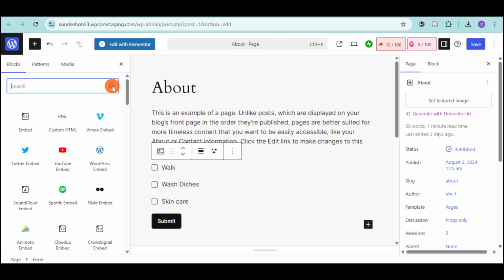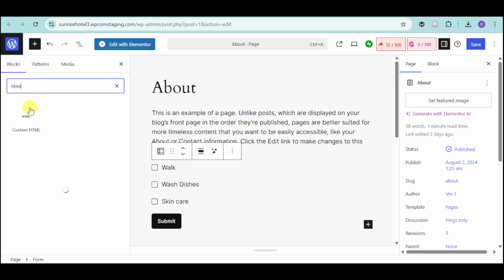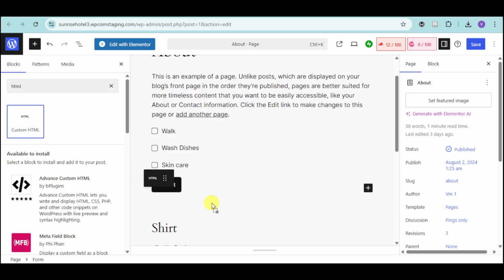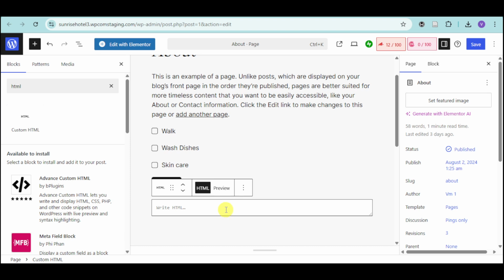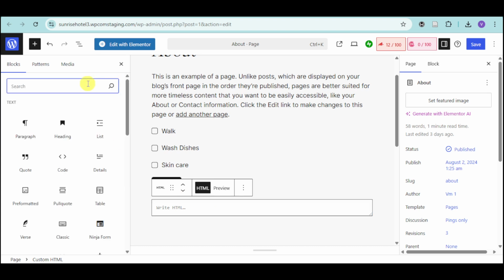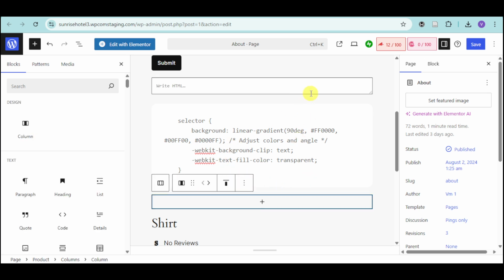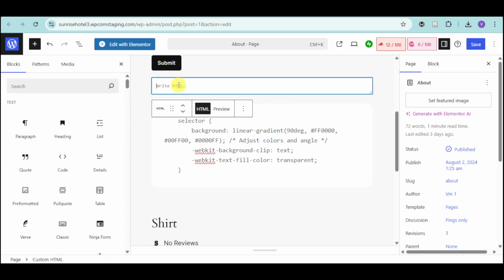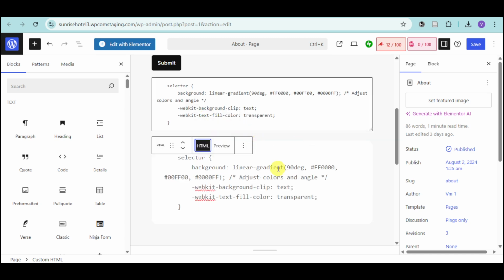How To Add HTML Code In WordPress 2025 (SIMPLE STEP)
Want to insert custom HTML into your WordPress site? In this step-by-step tutorial, I’ll show you how to add HTML code in WordPress using the block editor, widgets, and theme editor. You’ll learn how to safely add custom code to posts, pages, or your site’s layout without breaking the design. Perfect for beginners, bloggers, and developers who want more control over their WordPress site.